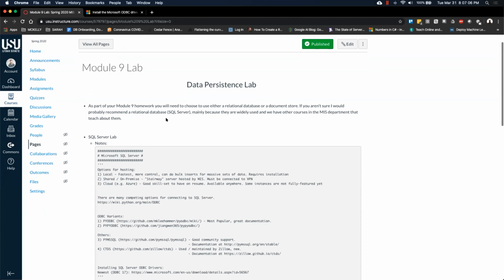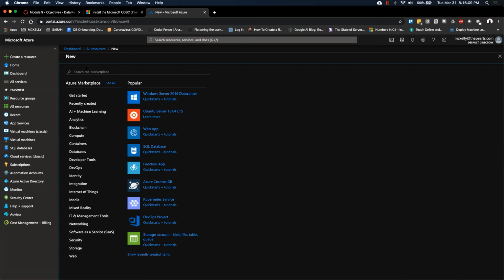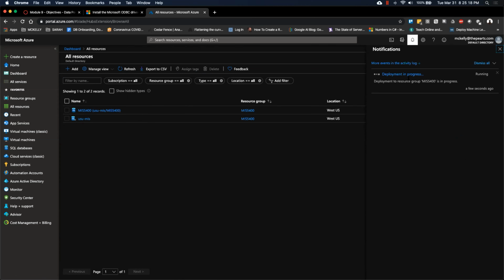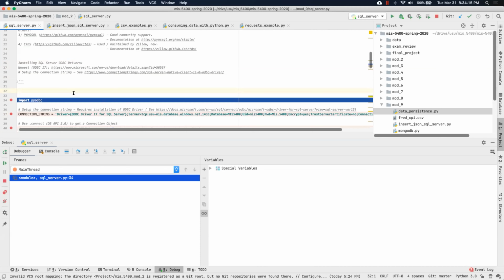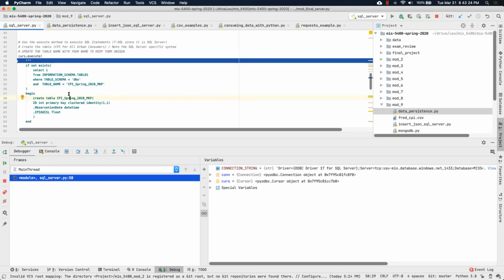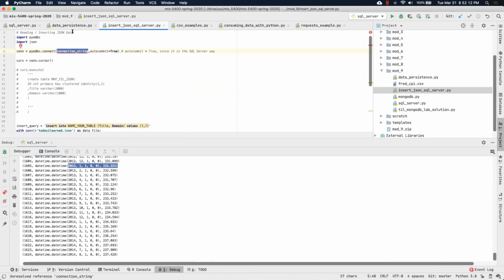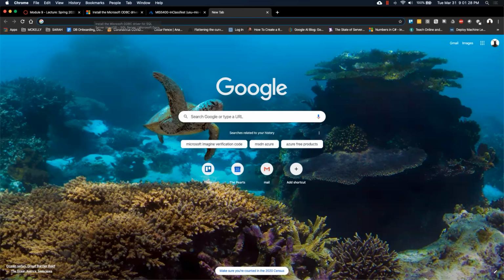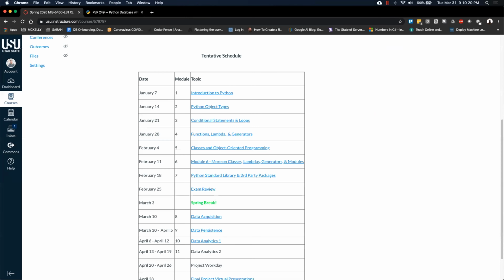MIS 5400 - Module 9 - Q & A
Walk through of setting up a database in Azure.
Discussion of mod_9 lecture material